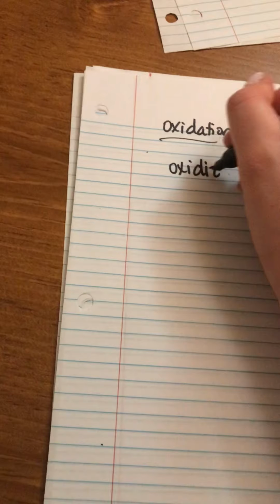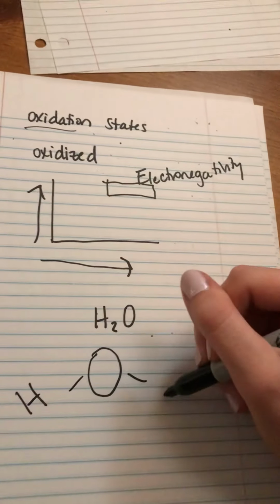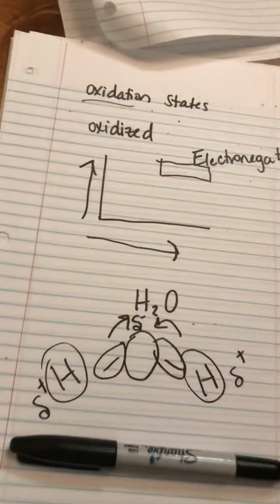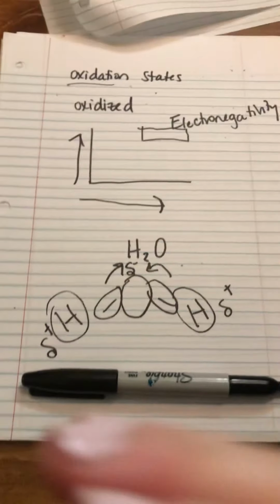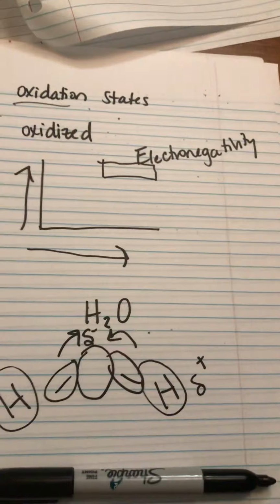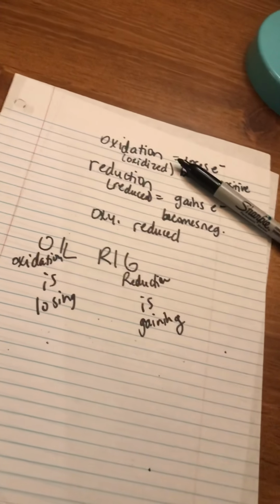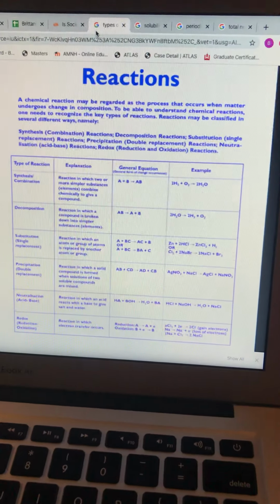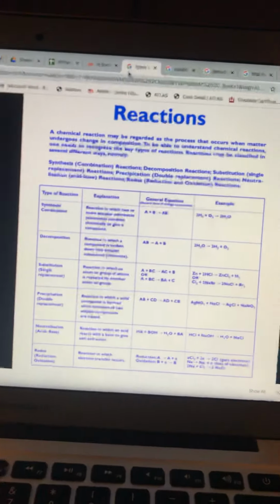Types of reactions